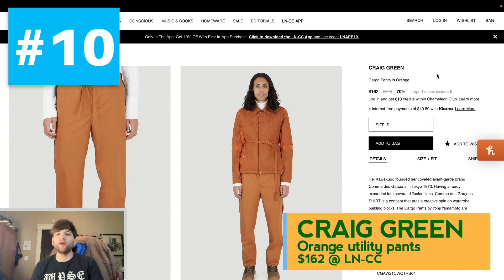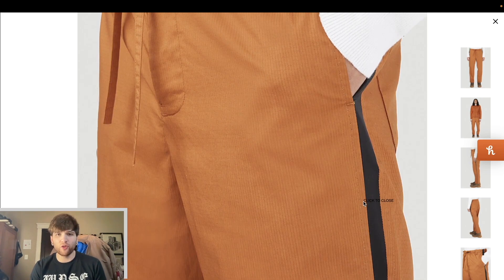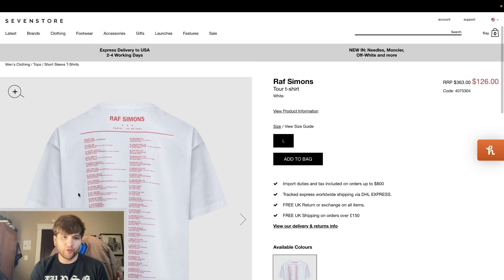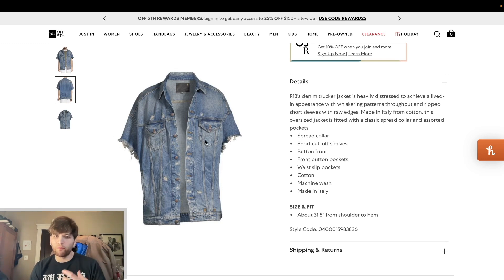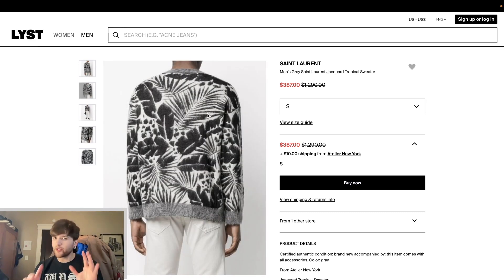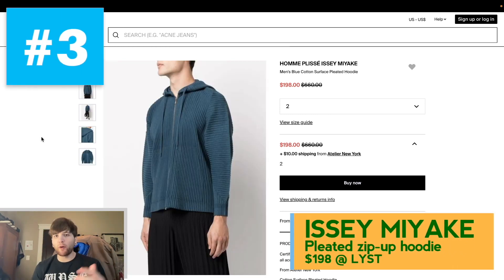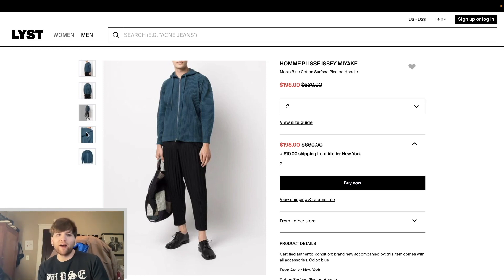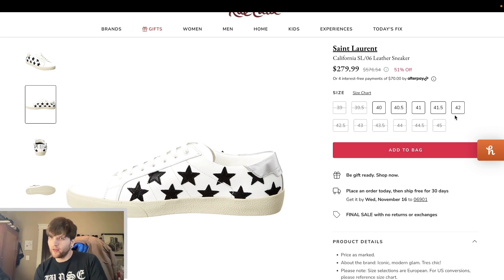The SALES are still out there! TOP Luxury & Streetwear DEALS November 2022